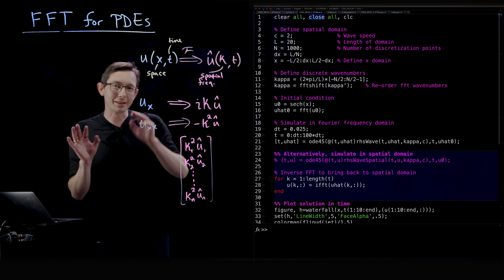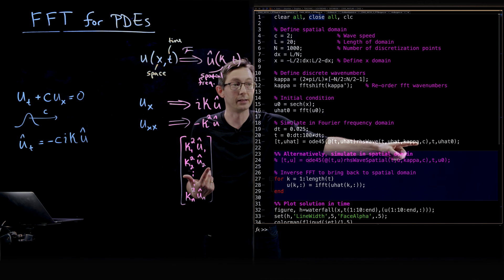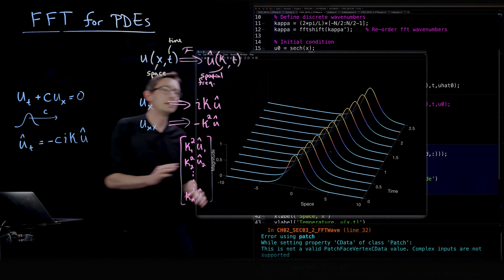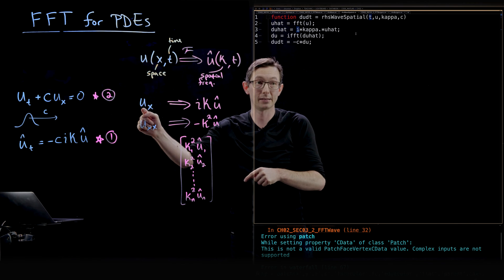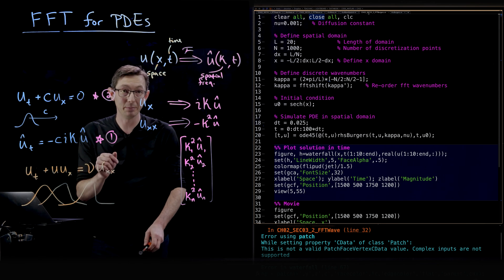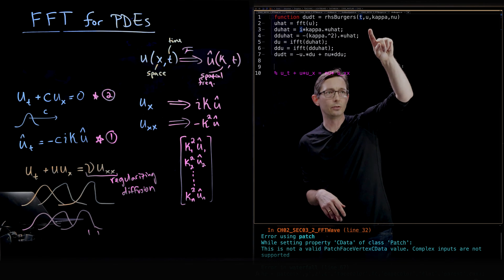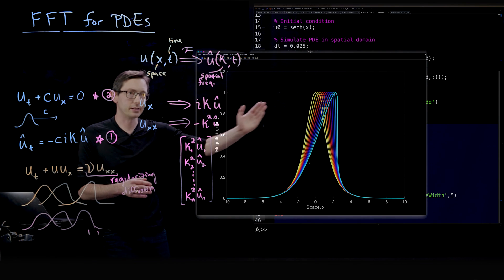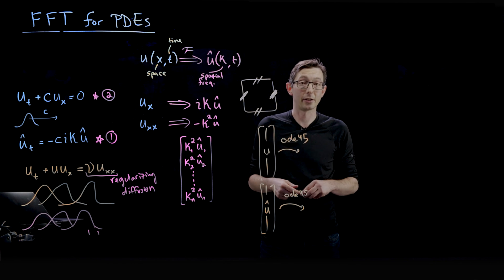Solving PDEs with the FFT, Part 2 [Matlab]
This video continues to show how to solve PDEs with the FFT in Matlab.